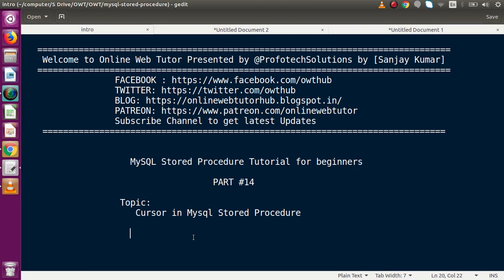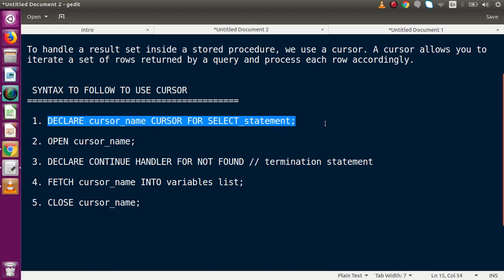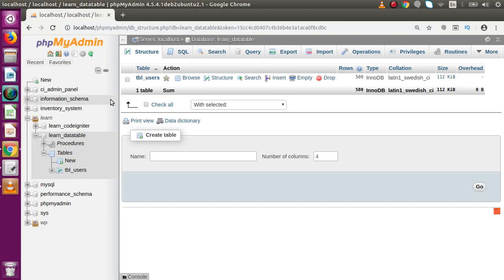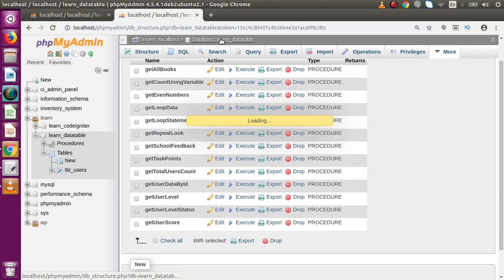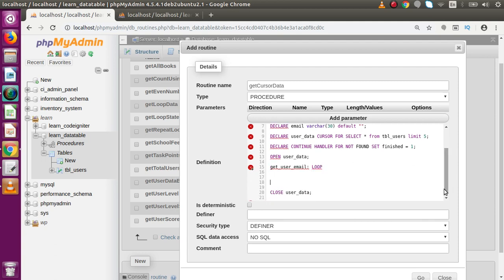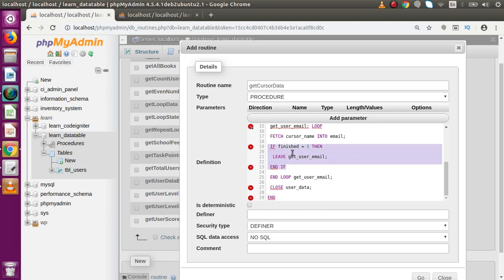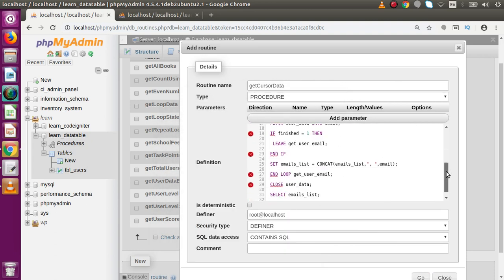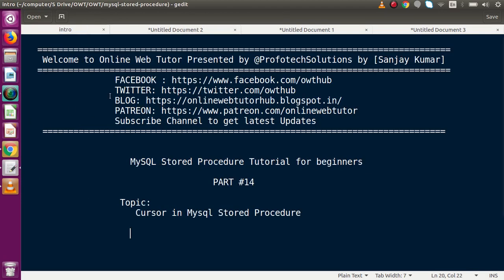MySQL Stored Procedure Beginners Tutorial #14 - Basics of Cursor in MySQL Stored Procedure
In this video we'll see:

Basics of Cursor in MySQL Stored Procedure | Cursor

 MySQL cursor in stored procedures to iterate through a result set returned by a SELECT
 statement.

 To handle a result set inside a stored procedure, we use a cursor. A cursor allows you to
 iterate a set of rows returned by a query and process each row accordingly.

  SYNTAX TO FOLLOW TO USE CURSOR

  1. DECLARE cursor_name CURSOR FOR SELECT_statement;

  2. OPEN cursor_name;

  3. DECLARE CONTINUE HANDLER FOR NOT FOUND // termination statement

  4. FETCH cursor_name INTO variables list;

  5. CLOSE cursor_name;

Example:

BEGIN

 DECLARE finished int default 0;

 DECLARE emails_list varchar(500) default "";

 DECLARE email varchar(50) default "";

 DECLARE user_data CURSOR FOR SELECT email from tbl_users limit 5;

 DECLARE CONTINUE HANDLER FOR NOT FOUND SET finished = 1;

 OPEN user_data;

 get_user_email: LOOP

 FETCH user_data INTO email;

 IF finished = 1 THEN

  LEAVE get_user_email;

 END IF;

 SET emails_list = CONCAT(emails_list,", ",email);

 END LOOP get_user_email;

 CLOSE user_data;

 SELECT emails_list;

END